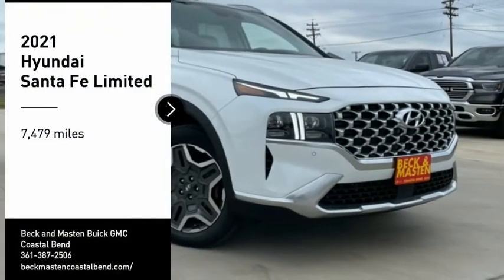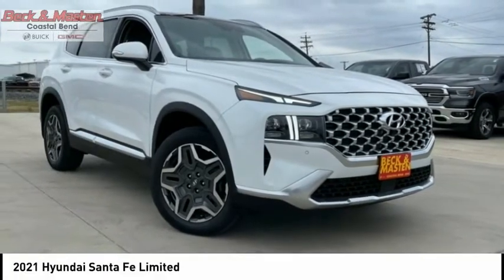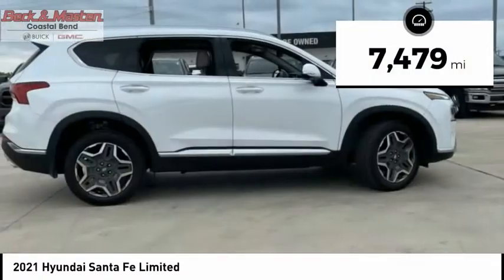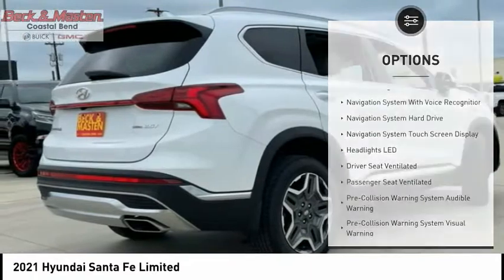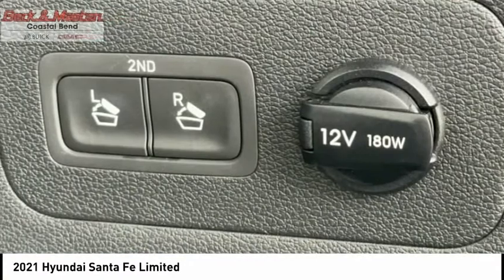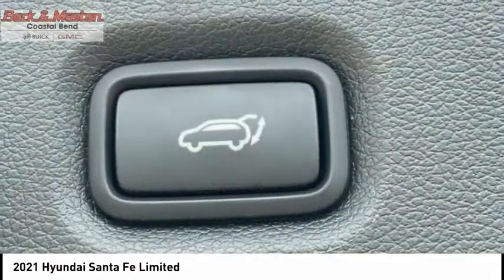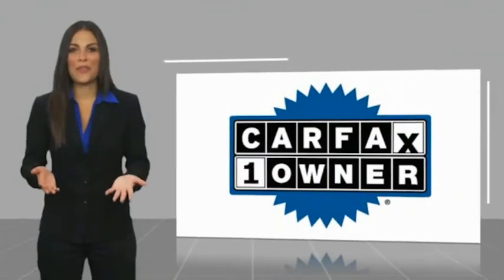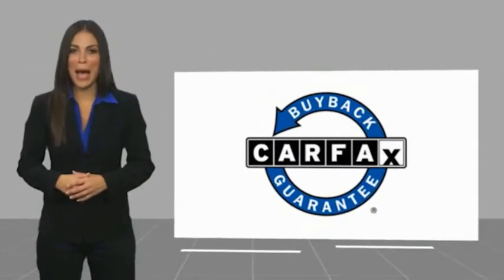2021 Hyundai Santa Fe TP622A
2021 Hyundai Santa Fe Limited

Don't miss this 2021 Hyundai Santa Fe. It's equipped with great features. You'll want to take this vehicle home. Make a great choice today.